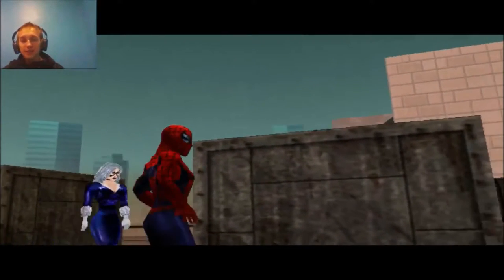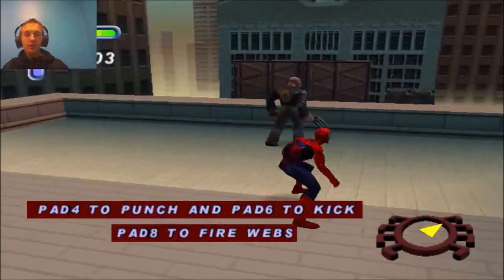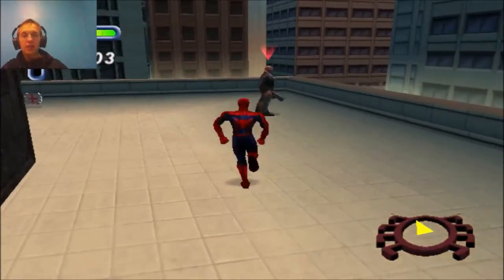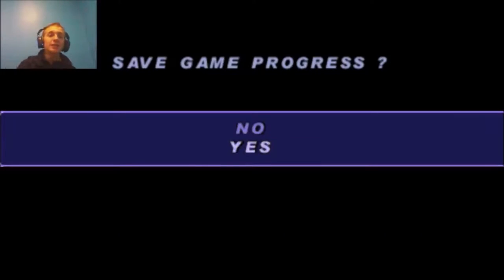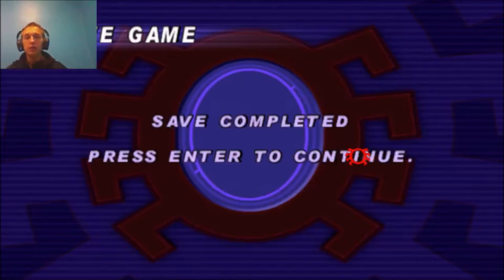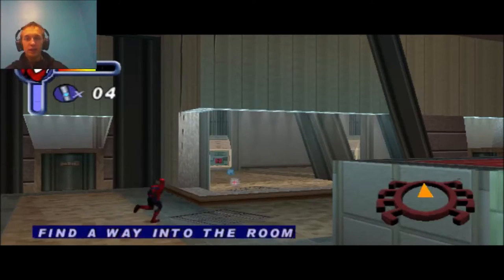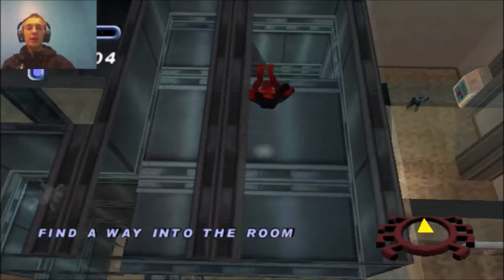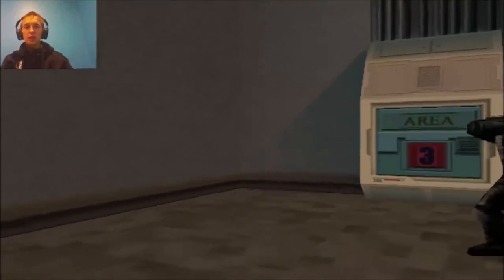Nathan play's the 2002 Spider Man CD ROM: part 1 I'M BATMAN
I take control of our friendly neighborhood web-slinger and I battle merciless thugs who want to shoot me.

Developed by Treyarch, Backbone Entertainment, and Gray Matter.